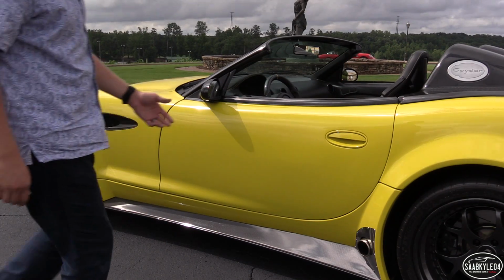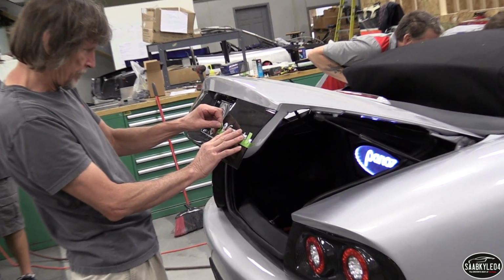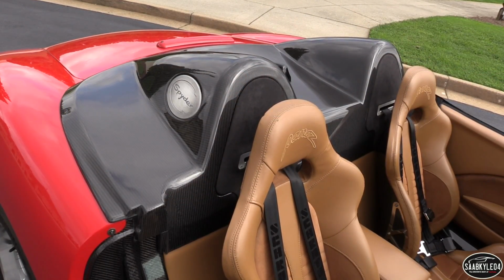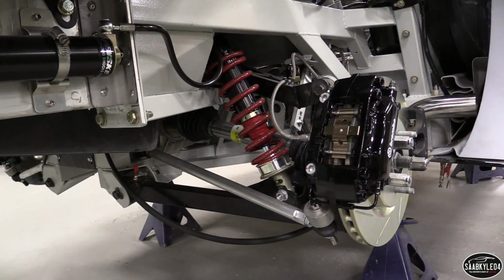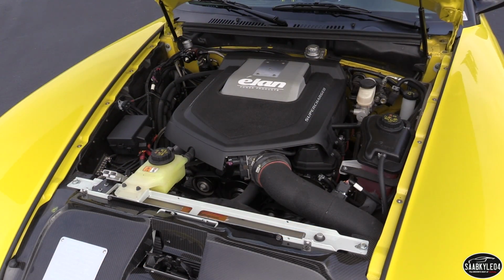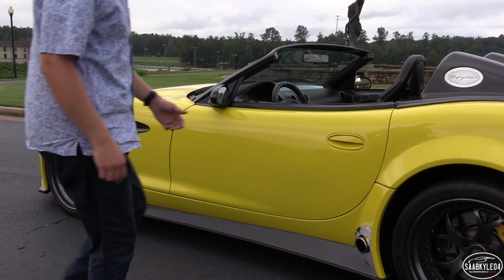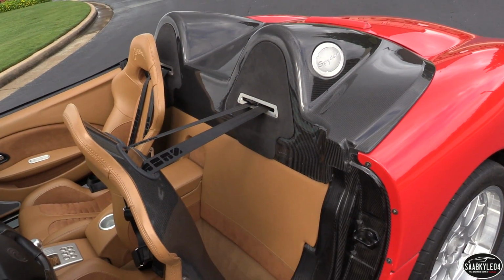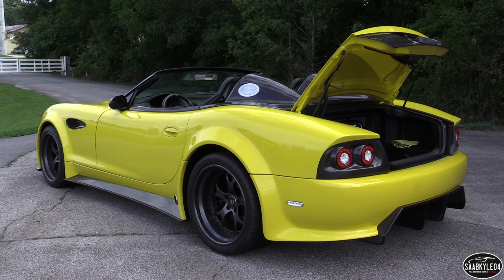Panoz Esperante Spyder/Spyder GT - Start Up, Road Test & In Depth Review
Like what you see?  Click here to keep up to date with my latest reviews

Hello and welcome to Saabkyle04! YouTube's largest collection of automotive variety. In today's video, we'll take an in depth look at the limited edition Panoz Esperante Spyder and Spyder GT!

Pricing is discussed in the video!

TIME STAMPS:

Color/Initial start up sequence: 1:16
Exterior walk around/background/discussion: 3:10
Wheels/tires/brakes/suspension/steering: 8:04
Engine/performance/transmission options: 10:37
Sound clips (static/on road/comparisons): 13:22
Interior quality/design/comfort/features: 17:18
Trunk space: 21:37

A huge thanks to Panoz for this opportunity!  For more information about the company and their current/future offerings, check them out

Special thanks to the Chateau Elan Winery and Resort for allowing us to film at their beautiful facility!